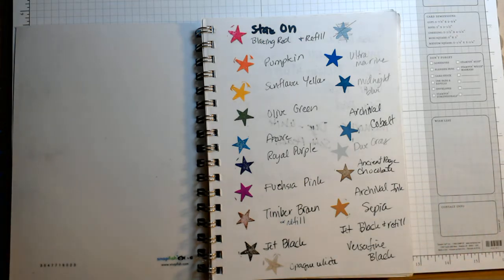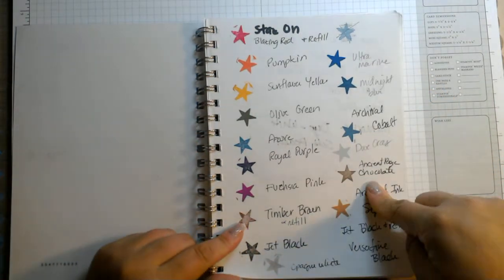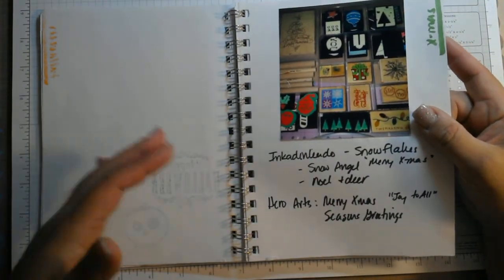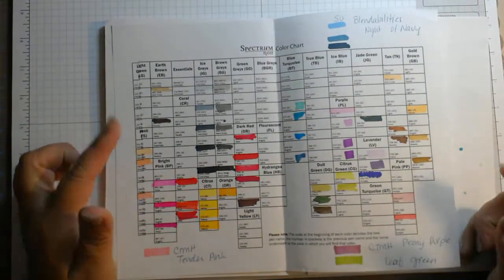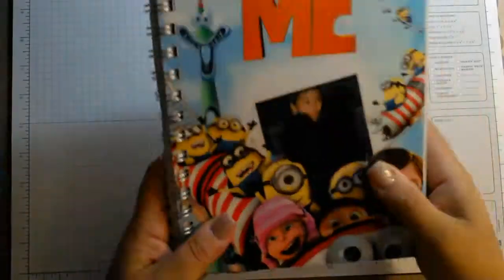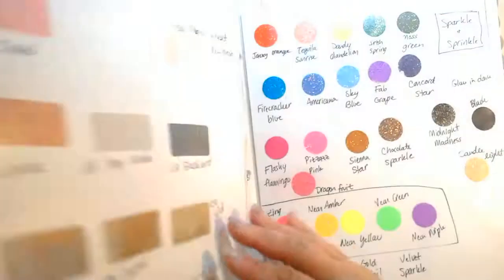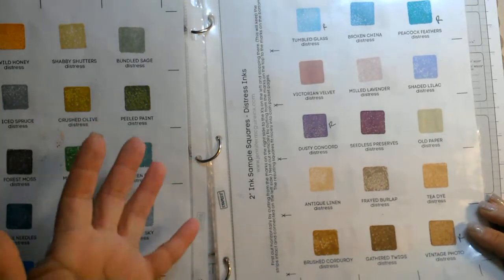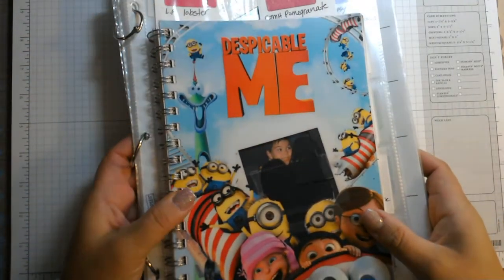inventory book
Stamping inventory book